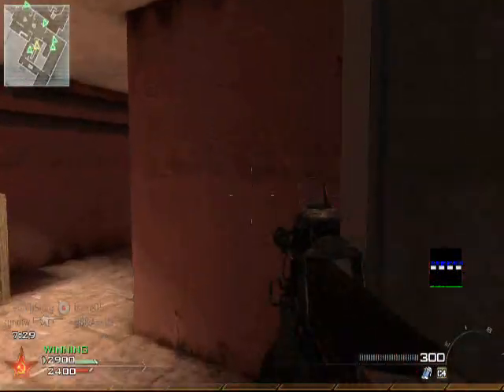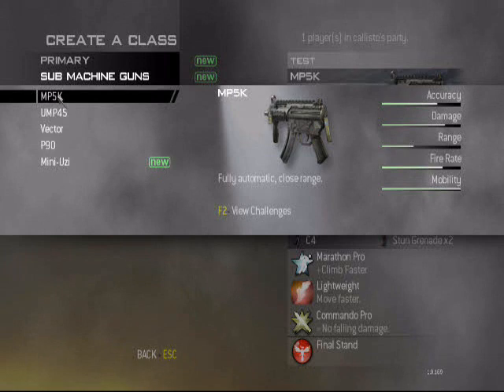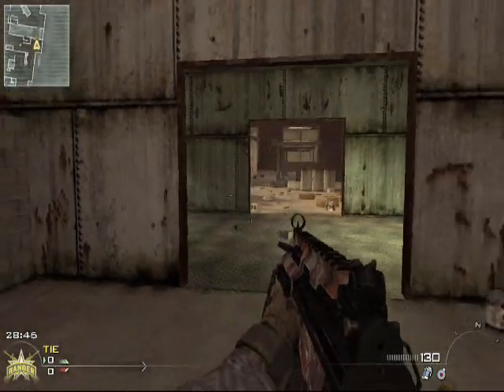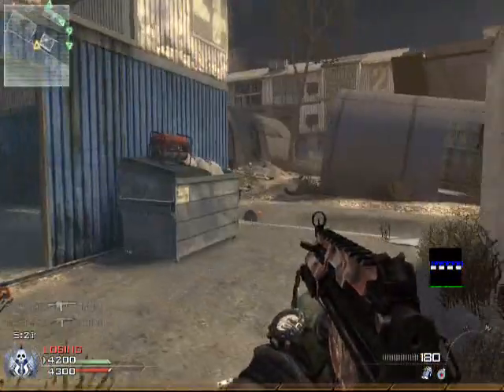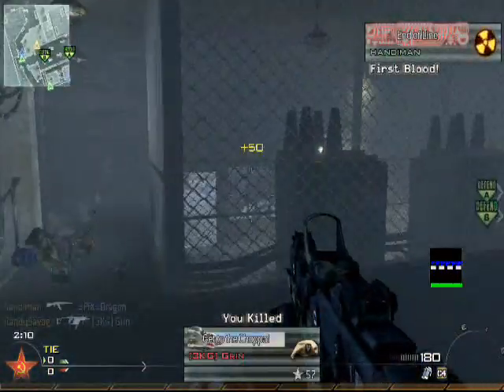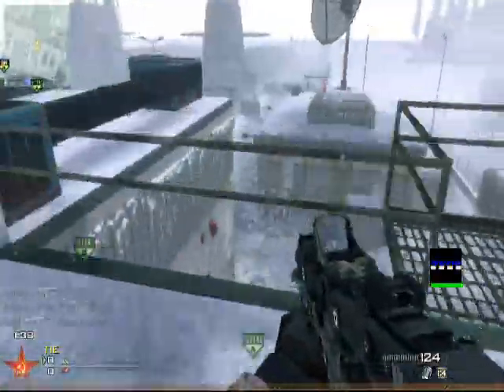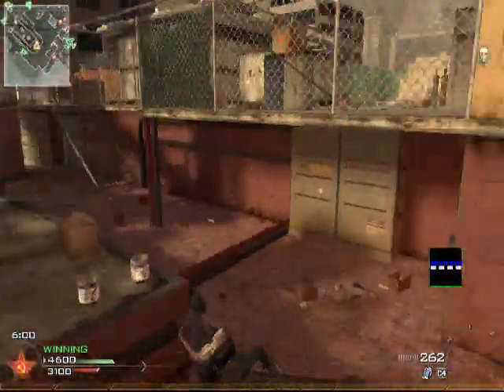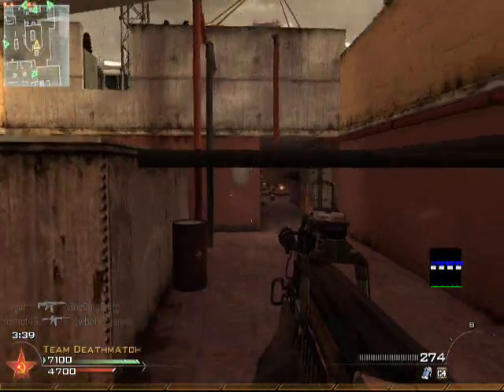MW2 Best SMGs modern warfare 2 guns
A fun little guide on how to destroy nubs in MW2 using sub machine guns. SMGs are my favorite guns to use in mw2.